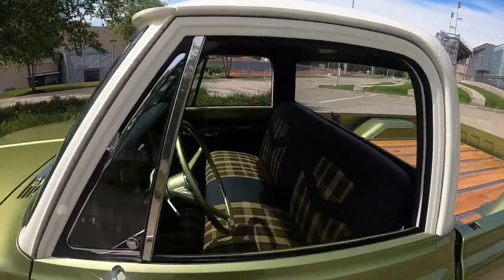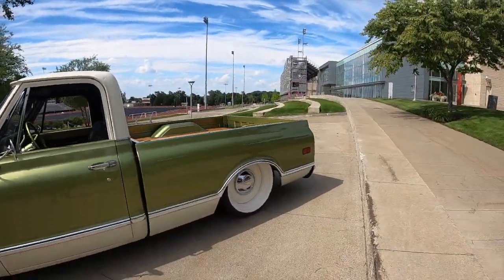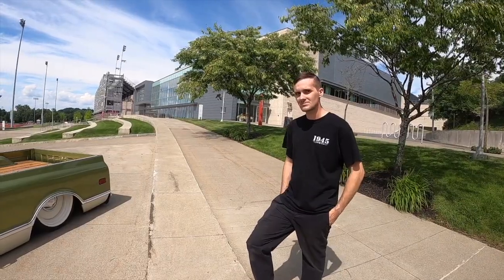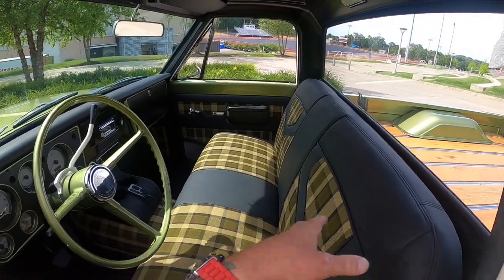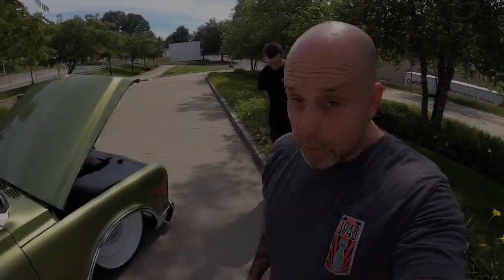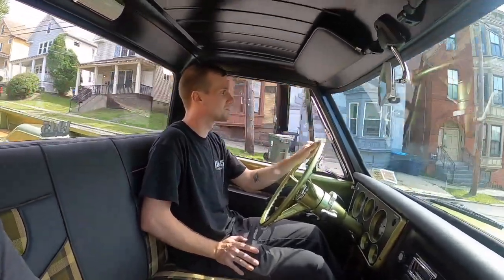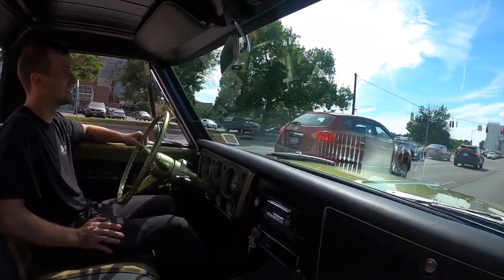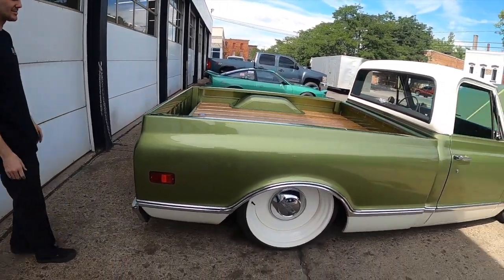1968 CHEVY C10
Andys 68' C10 is back from interior and already winning at shows.